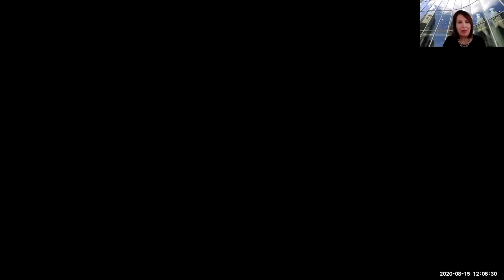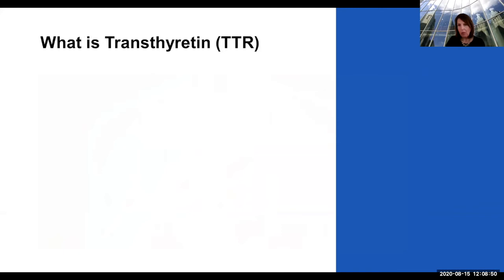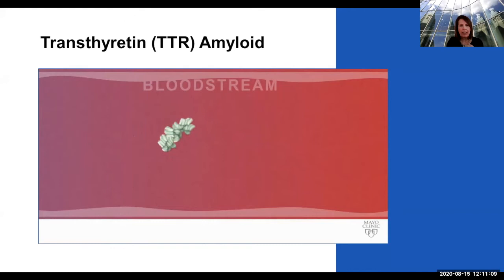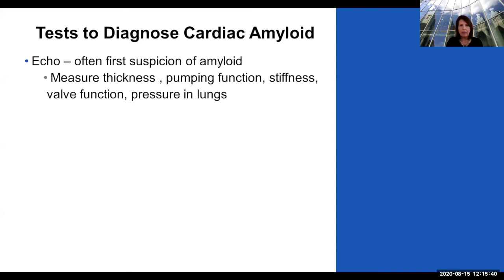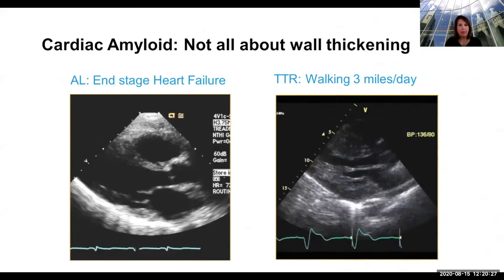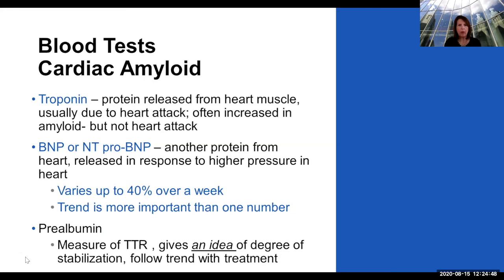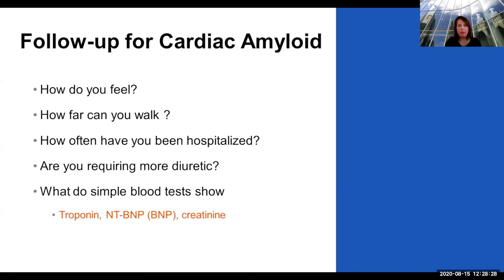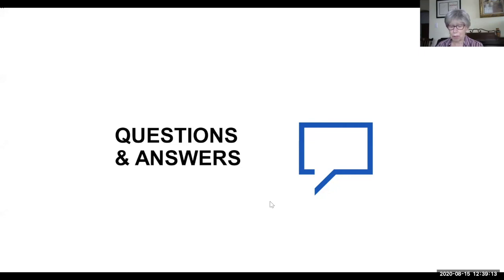Amyloidosis and the Heart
Martha Grogan, MD, Director of the Cardiac Amyloid Clinic at the Mayo Clinic in Rochester, MN presents on the impact of transthyretin amyloidosis (aTTR) on the heart for ASG's second ATTR webinar on August 15, 2020.